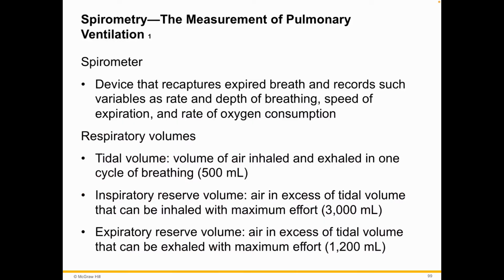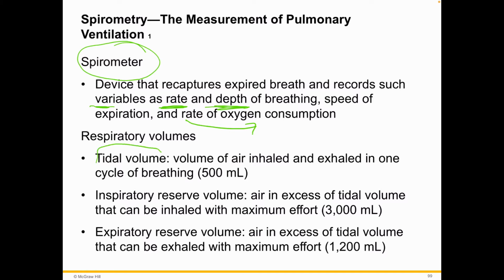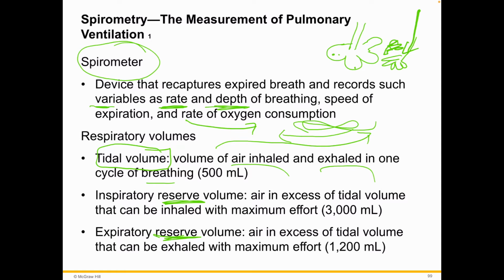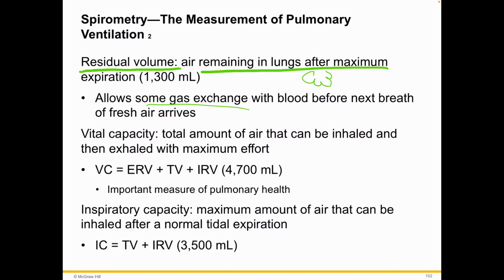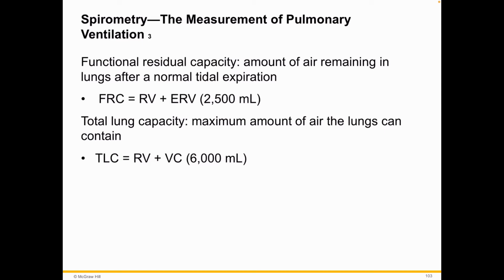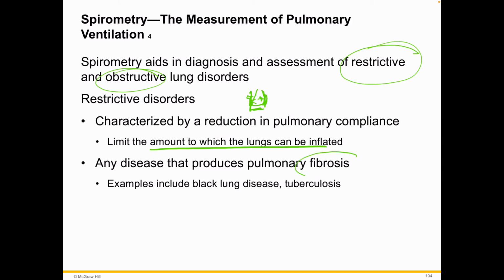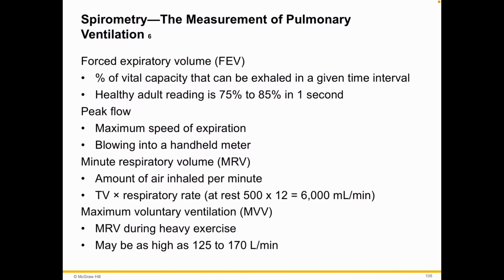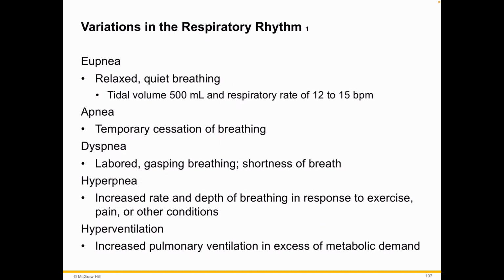APII The Respiratory System Part 11 Spirometry